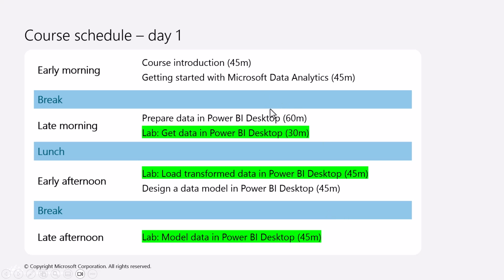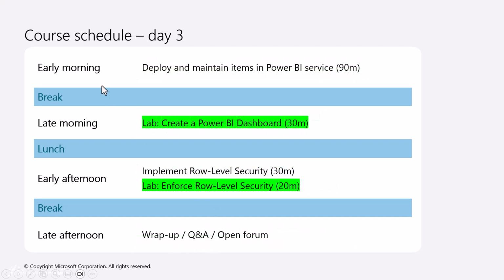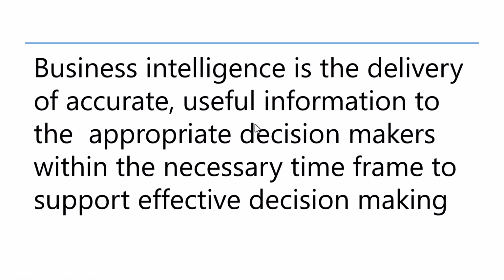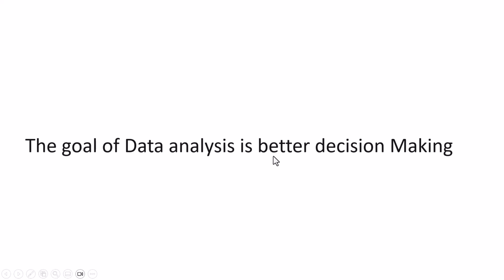01 power BI 2025 introduction